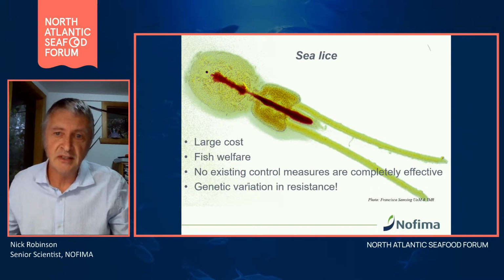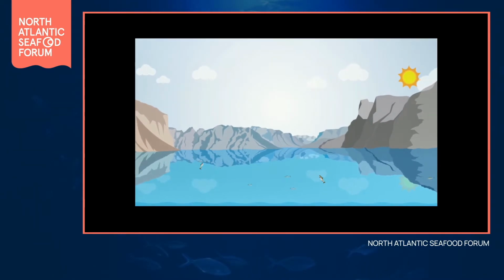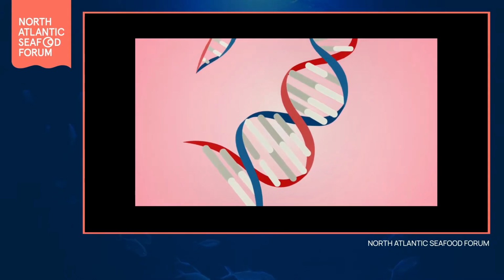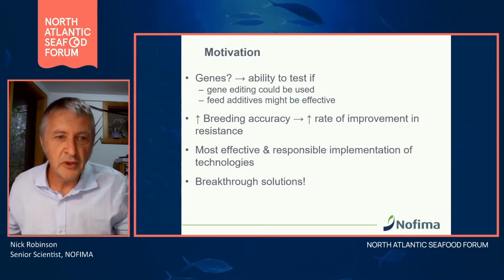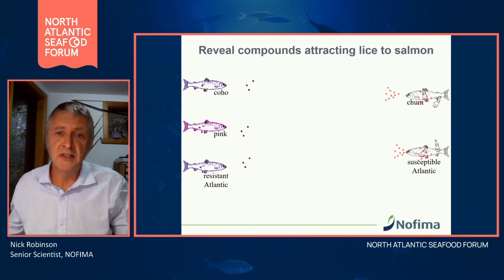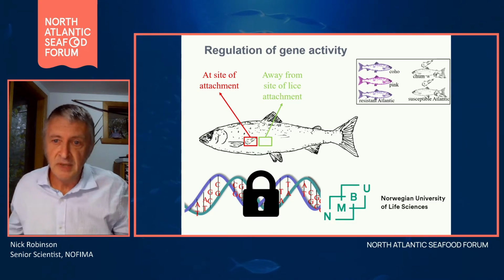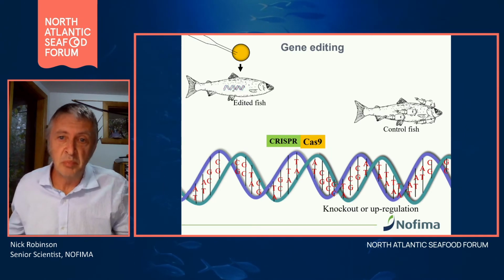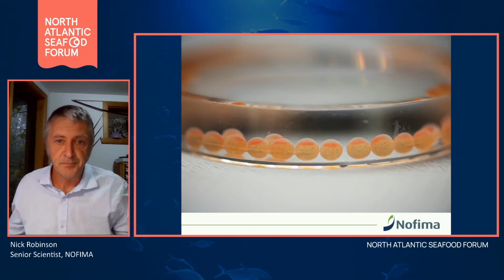Possible solutions sea lice gene edititing Nick Robinson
The impact of sealice on the salmon industry, the global perspective and possible solutions - NASF conference 2021